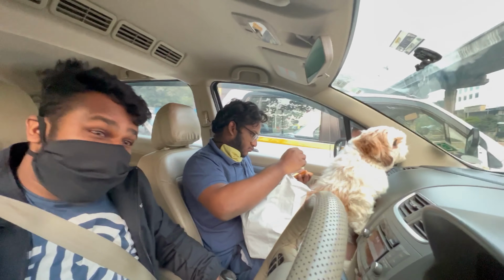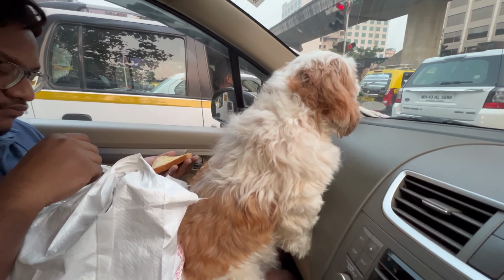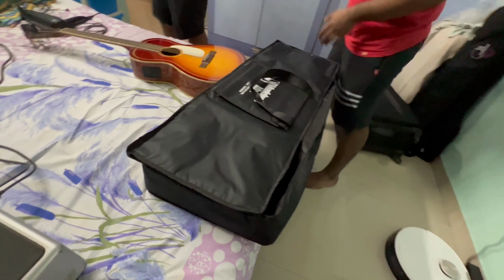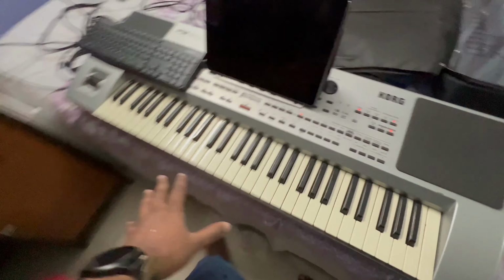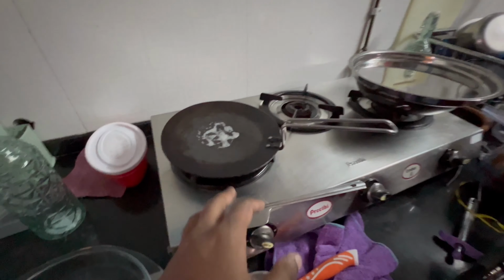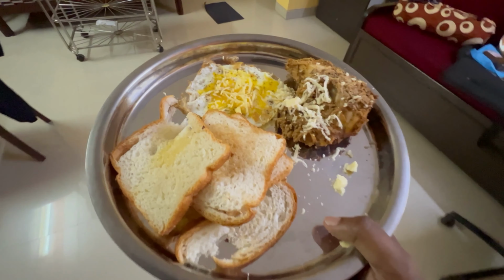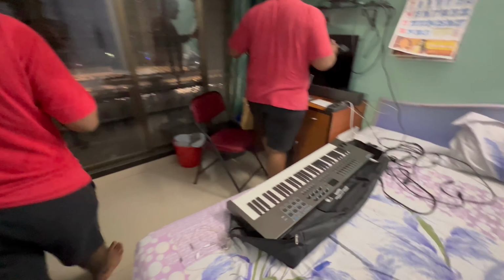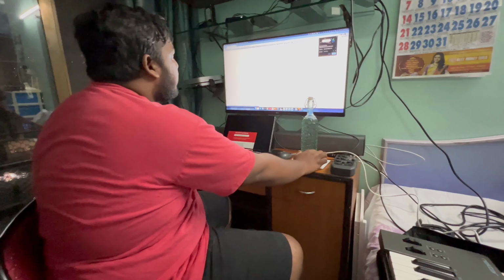A quick sneak into my new place…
Or check out the products I use

If you want links to the products I use -

ONE MAN BAND kit :
Mouth Organ
Harmonica holder
Hi-Hat cymbals
Splash cymbal
Guitar capo

Hohner Harmonica
Sustain Pedal

Ipad 12.9
Ipad 10.5
Mobile phone
Travel Adapter
Mobile lens